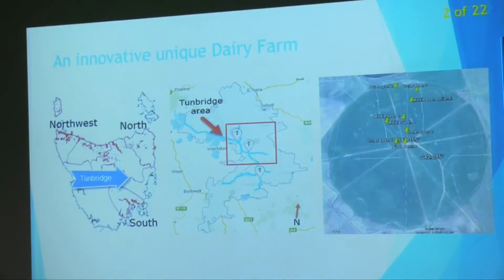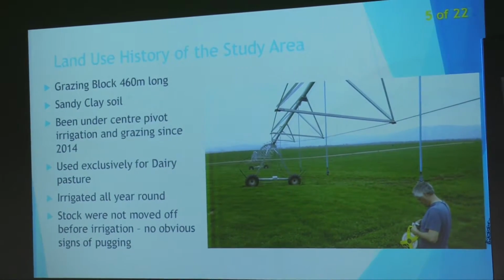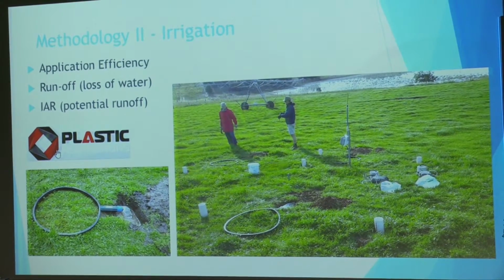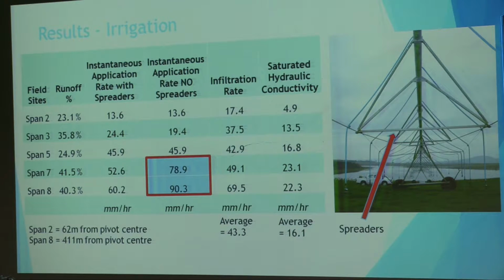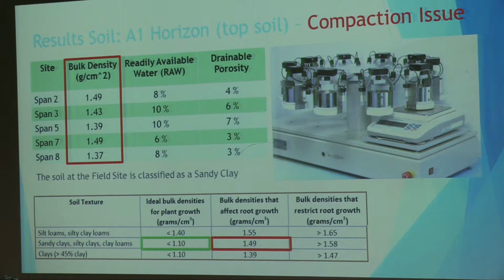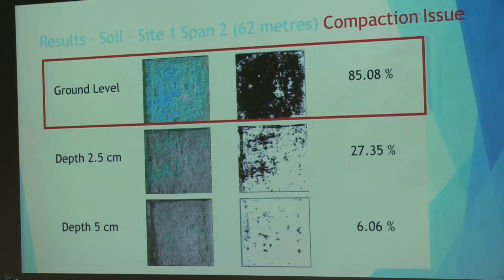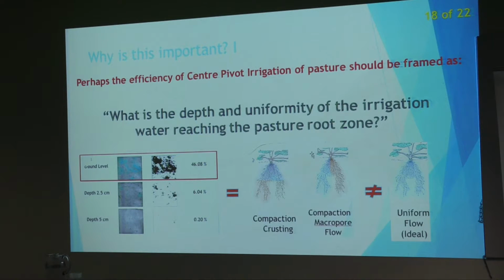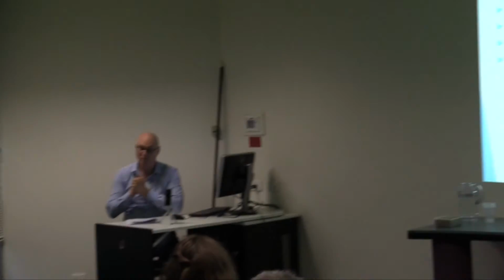Tony Kerstan - Ag Science honours seminar 2016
An investigation of pivot span length, slope and irrigation efficiency on a Tasmanian dairy farm pasture